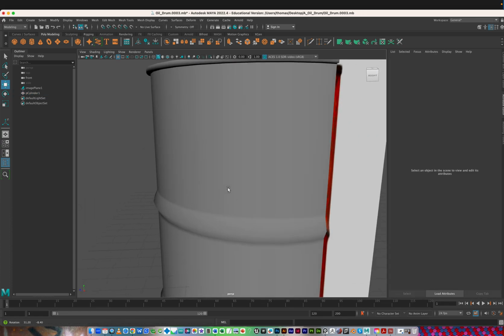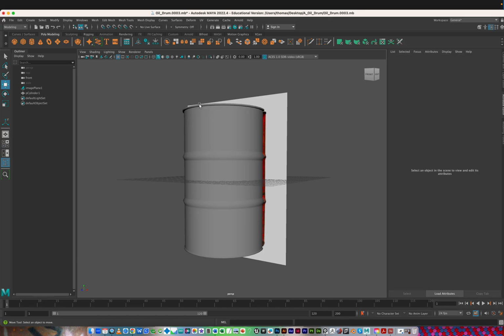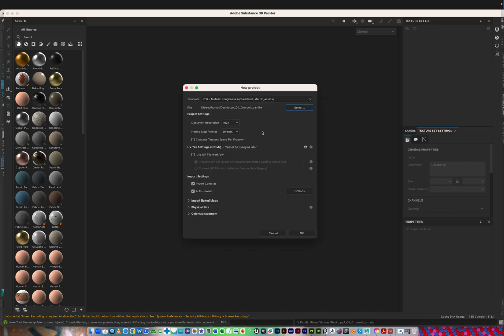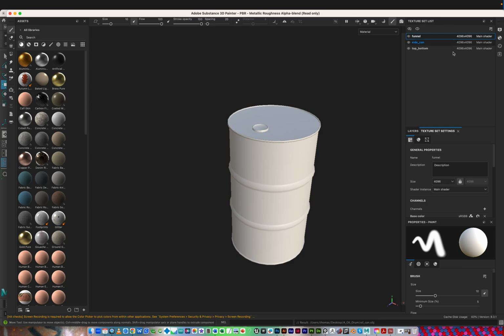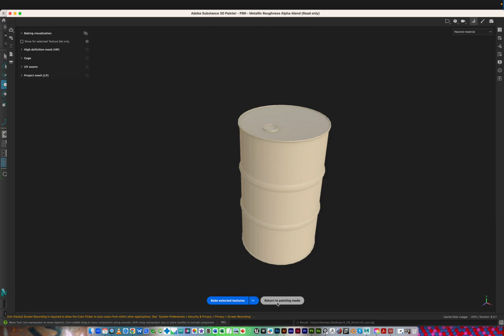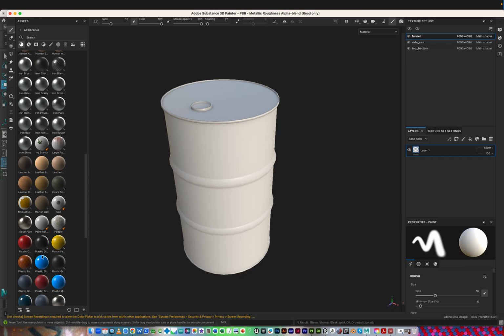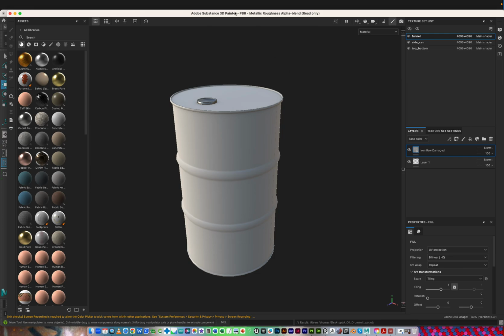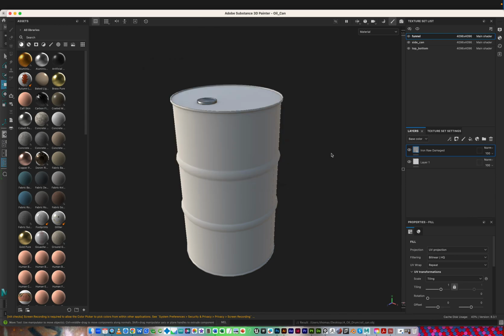3D Modeling and Texturing Oil Drum 4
The pipeline for Maya modeling, UV mapping, assigning material, and Substance Painter techniques.